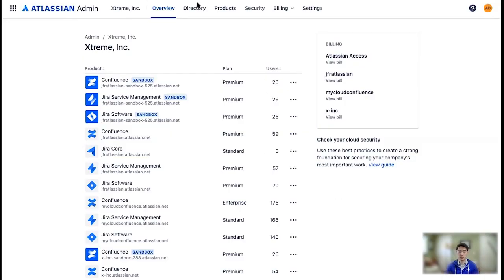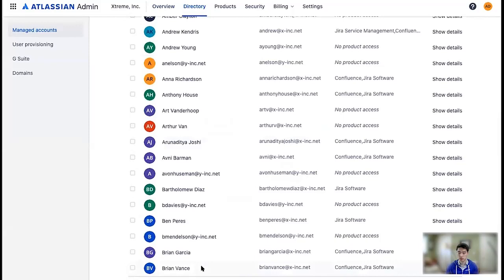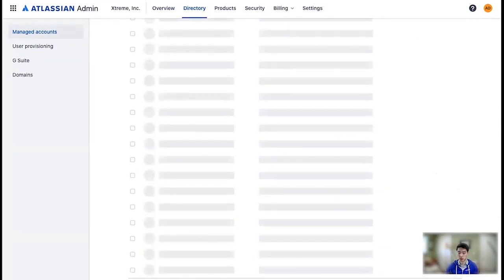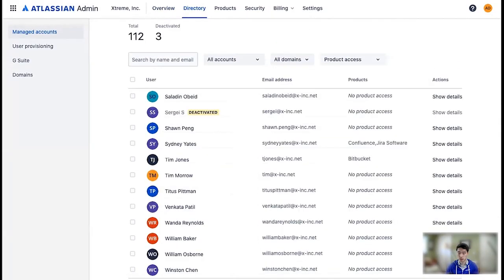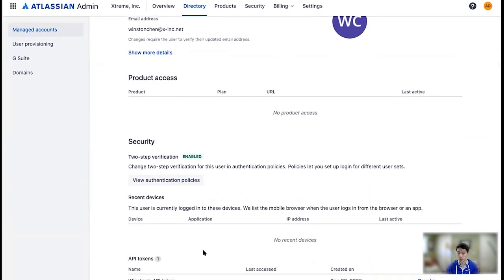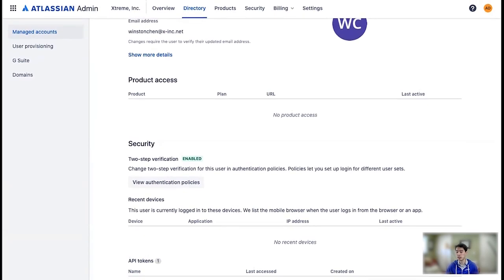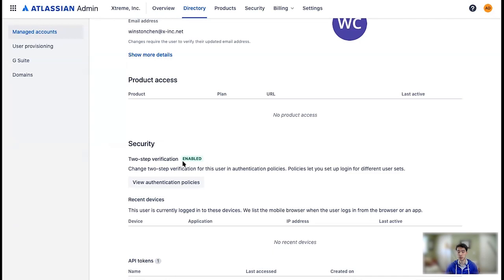Atlassian Access – API Token Controls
Step-by-step guide to review and revoke API tokens